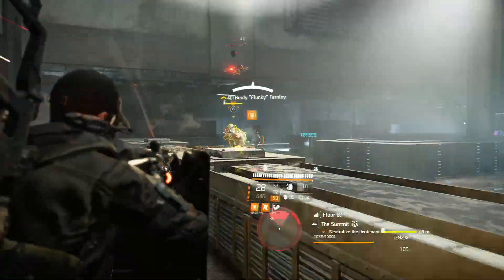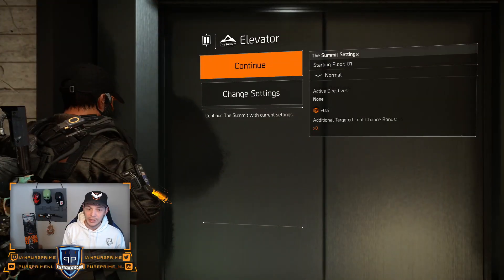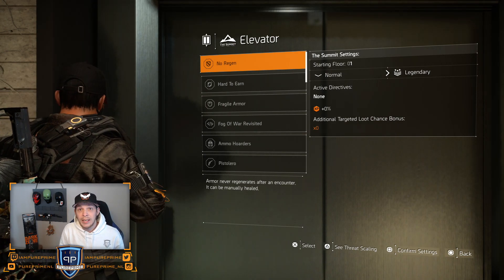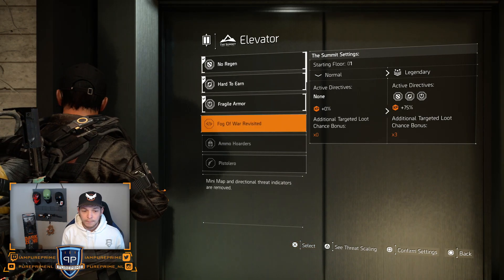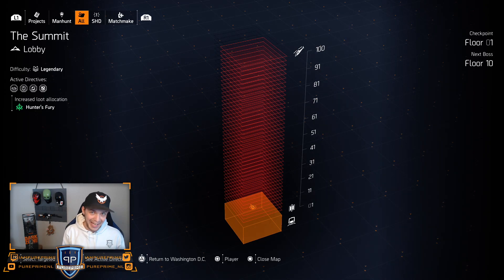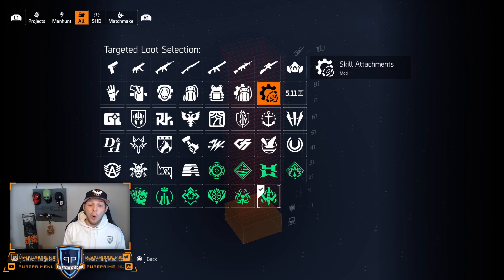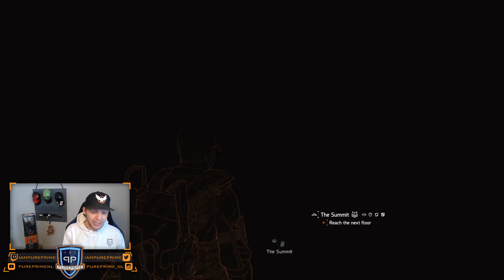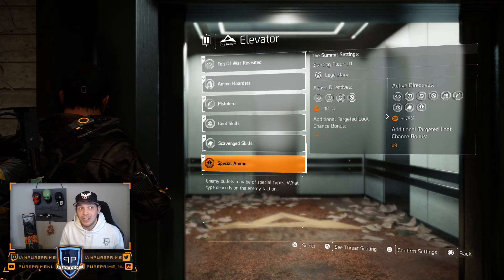The Division 2 | Best Way To Farm in TU11 | *Legendary Drops* | Tips & Tricks | PurePrime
Whattup, Back again with another Division 2 content video. Today i'm going to shwo you what hands down the best way to farm is within the game atm. TU11 Brought a lot of changes especially to the Summit. And it's freaking great! Hope this will help you out but mot of all Enjoy!
Lets GOOO